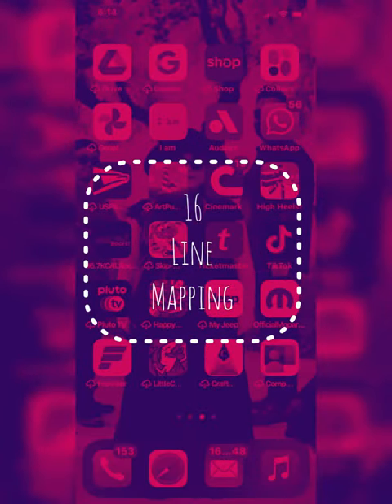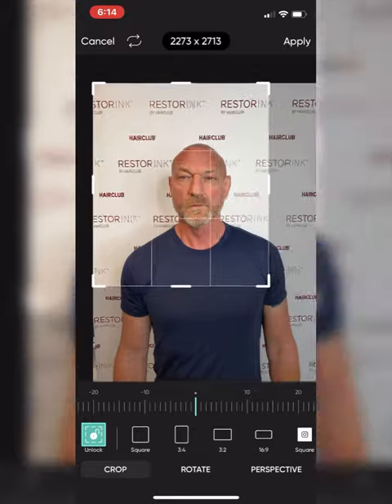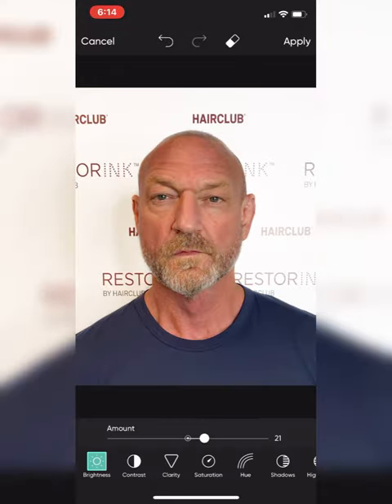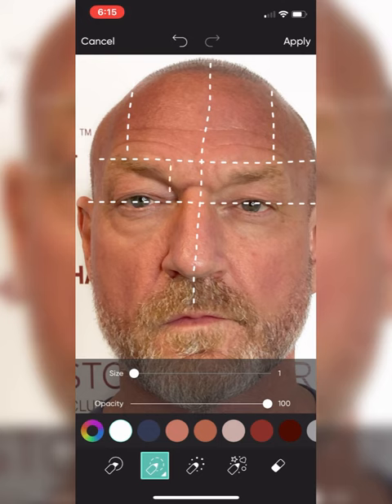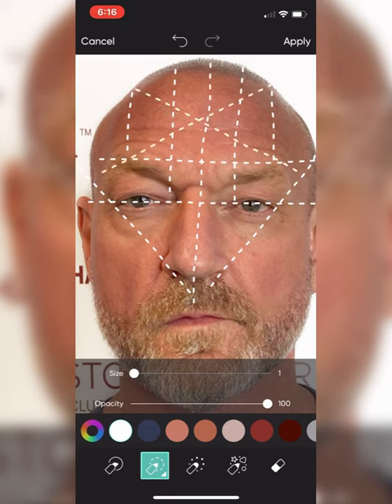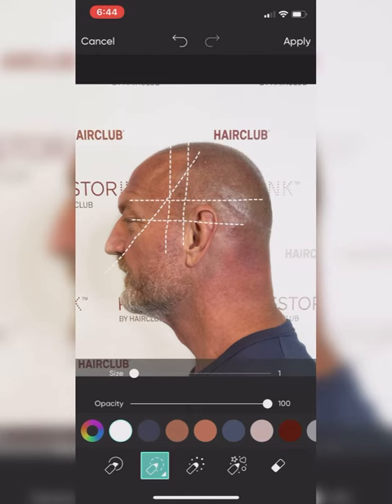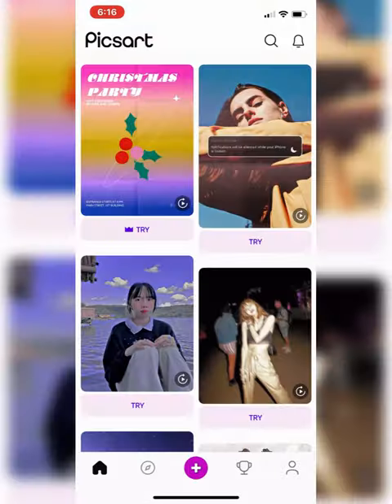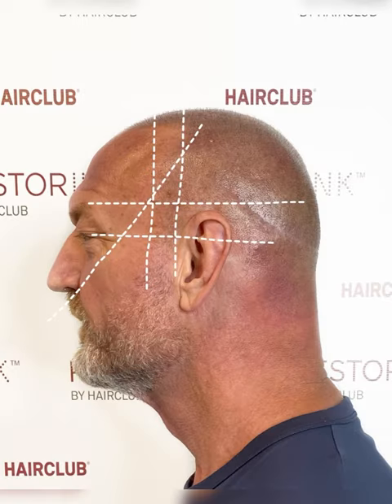Mapping a Hairline RESTORINK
A quick clip on mapping a guide to build a hairline unique to your client.